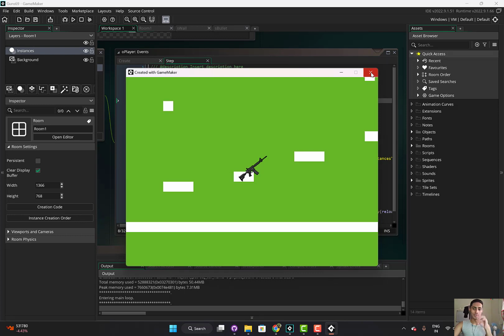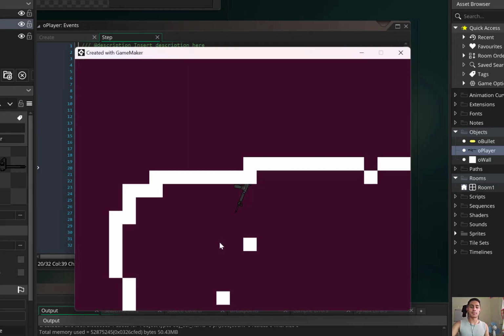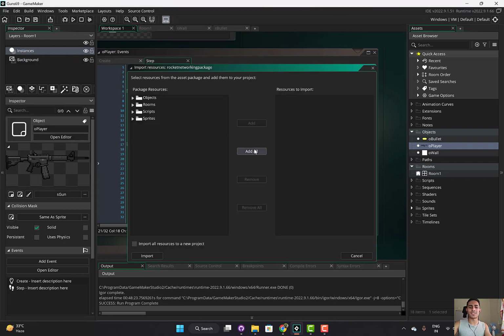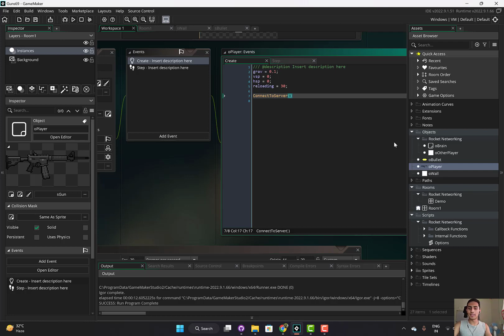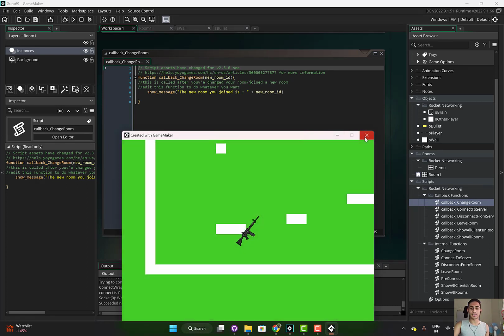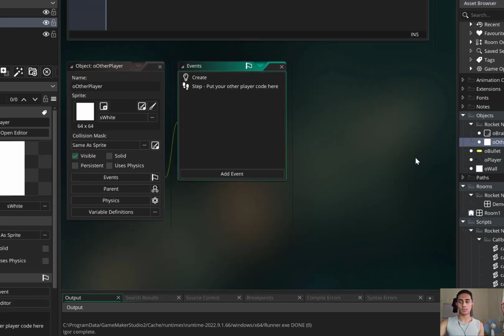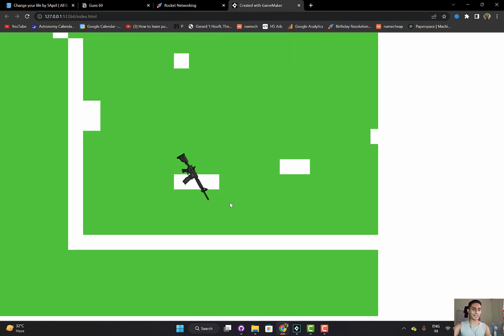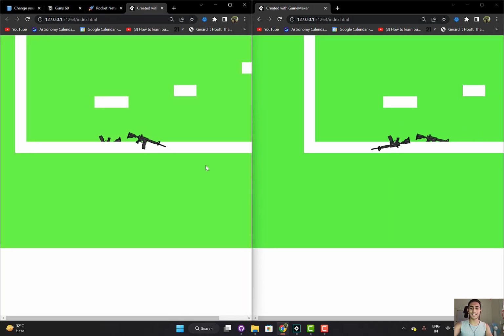Make a multiplayer game in 10 mins | Simplest Multiplayer Engine for GMS | [Rocket Networking🚀]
Making a Full Package for multiplayer that makes it a 5 minute job to make a multiplayer game. This is no joke, this is what shakey's been working on for a  while.